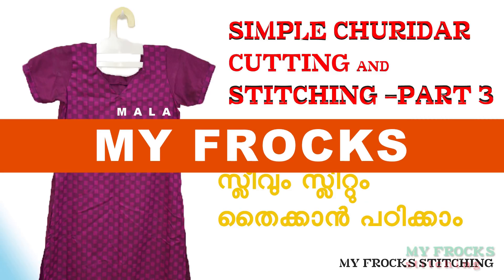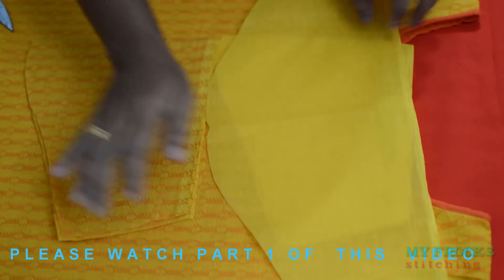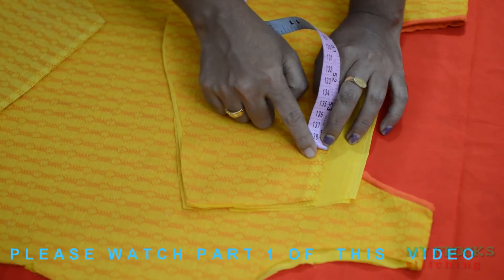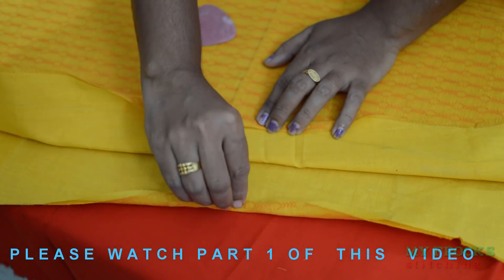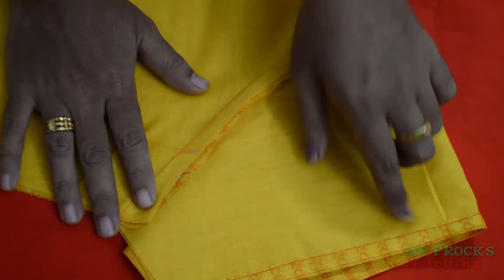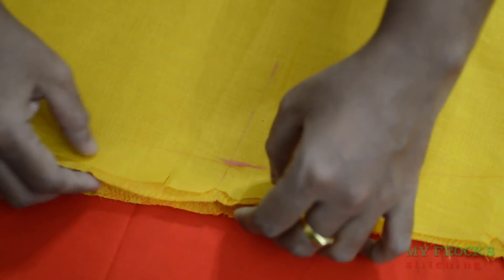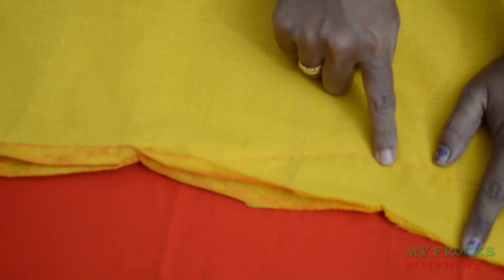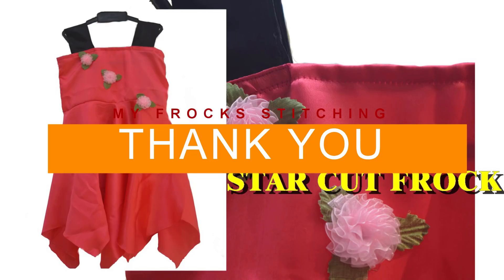churidar cutting and stitching / stitching churidar with lining part 2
this is a malayalam cutting and stitching tutorial of churidar top with lining. this is a simple and easy way for beginners .this is a churidar cutting easy method with lining,  churidar cutting steps This is the part 2 of kurti top cutting and stitching video of churidar top
titles motionepic